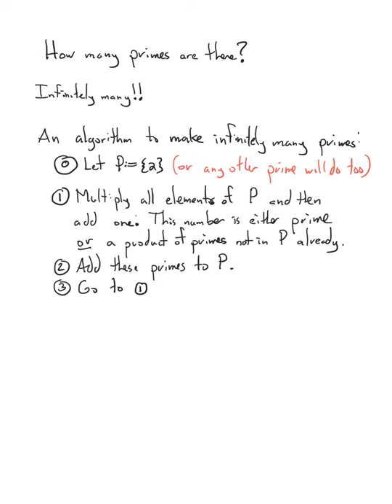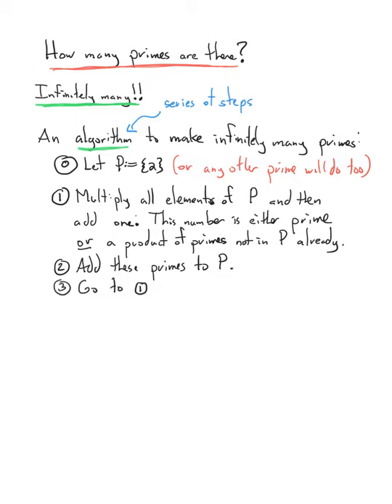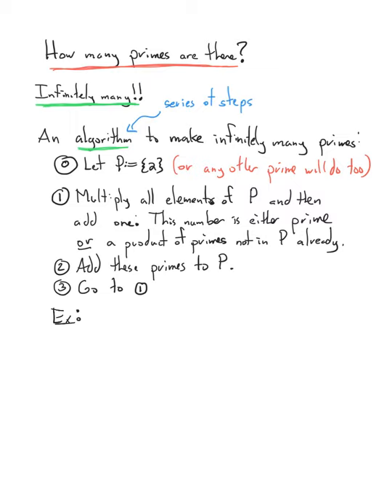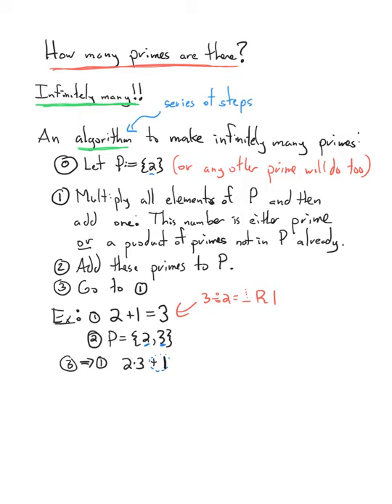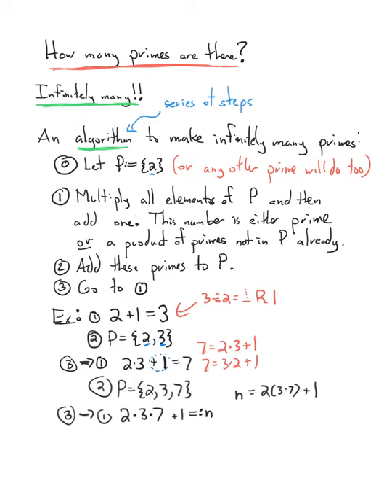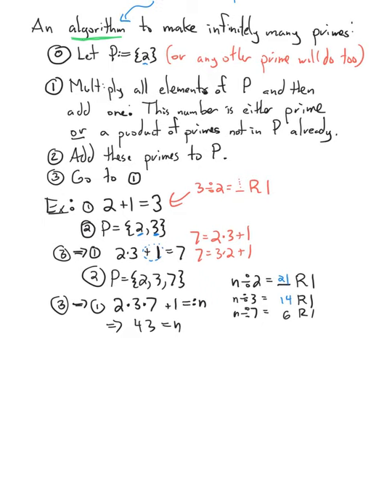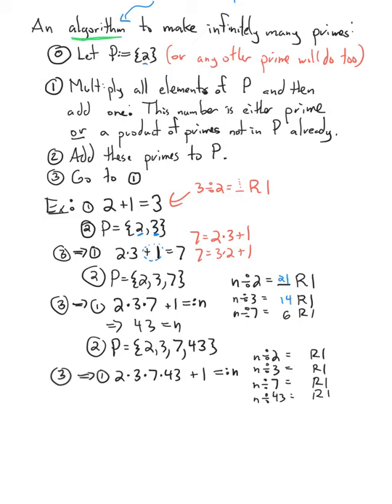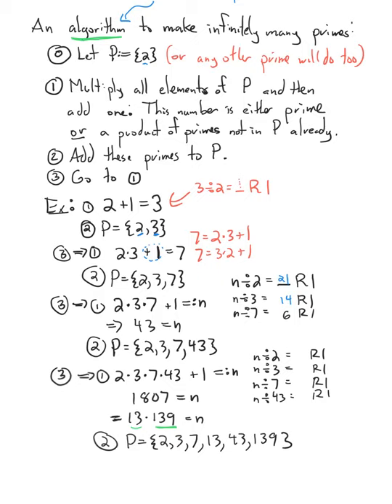4.2 How Many Primes Are There